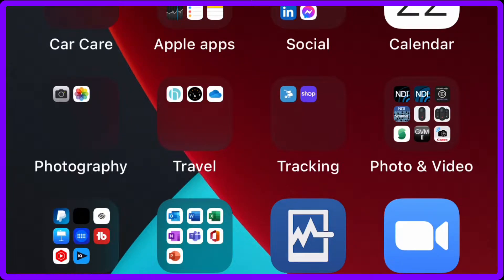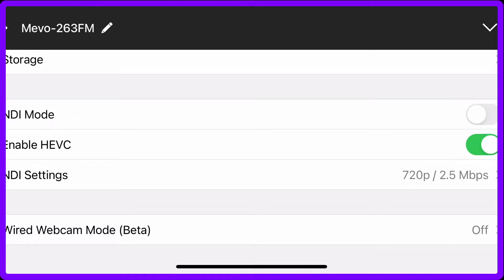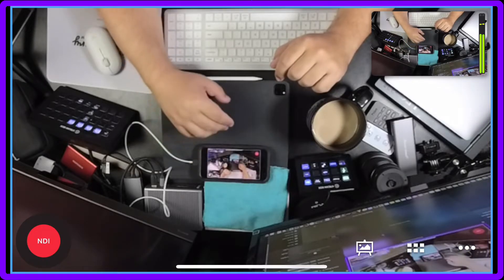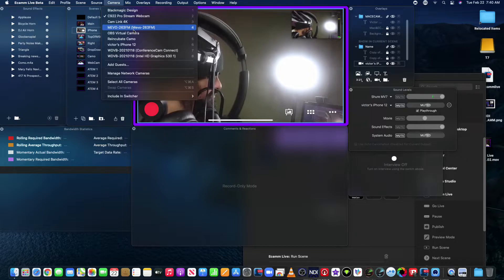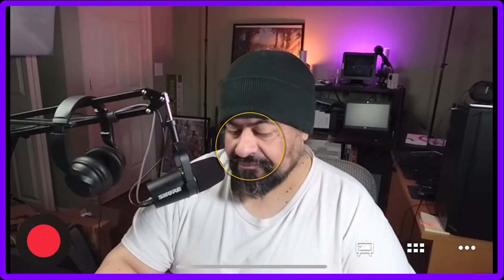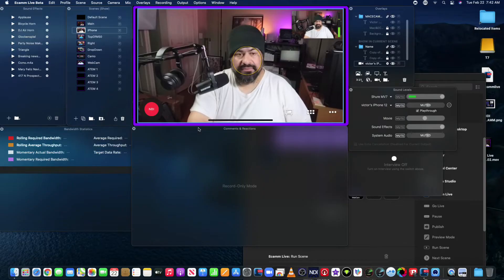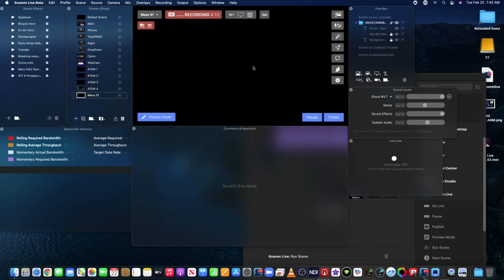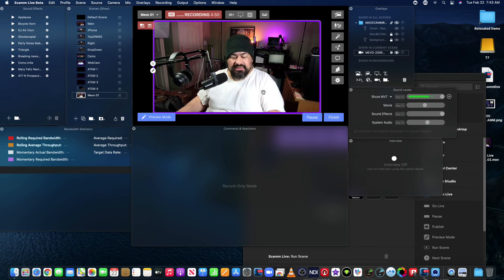Setting up 3 Mevo Starts on NDI for ECAMM Live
In this video I am setting up 3 Mevo Starts on NDI for ECAMM Live. ECAMM Live has NDI integrated so no need for additional software.

My Links.

Mevo Start

Insta360 x3 Action cam

ULANZI Battery Handle Grip

ULANZI Claw Quick Release

Ray-Ban Wayfarer (Large) Smart Glasses - Matte Black, Clear to G15 Green Transitions